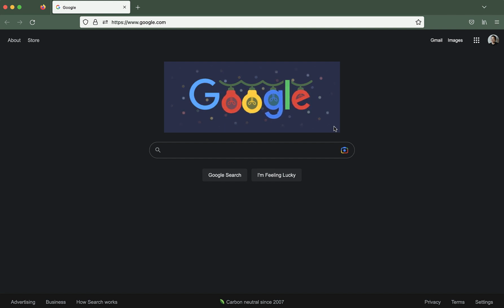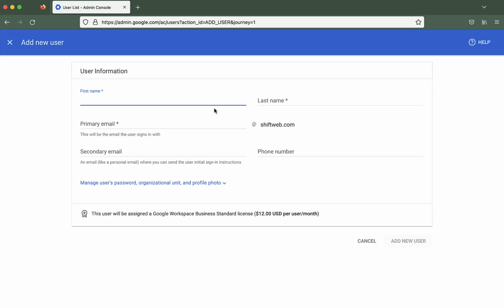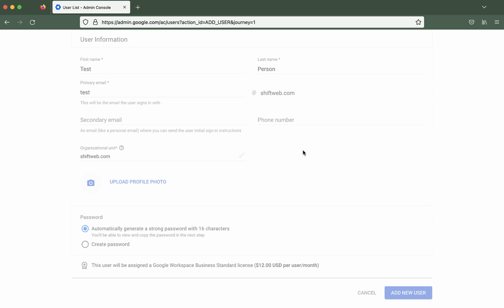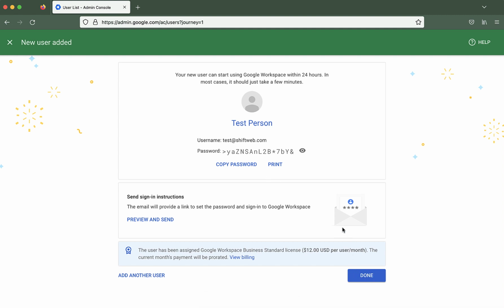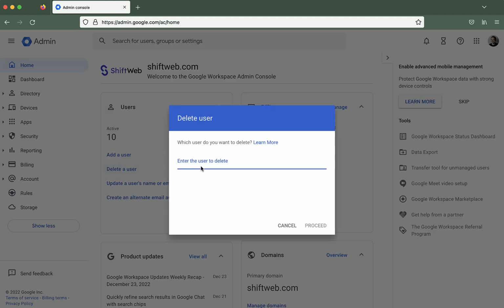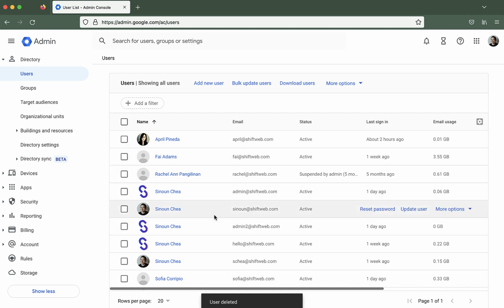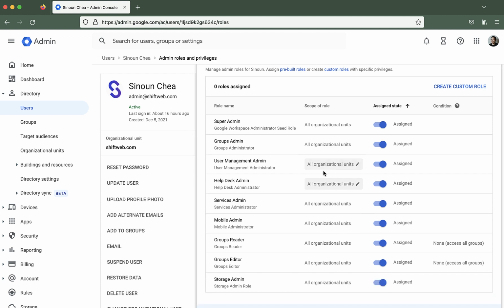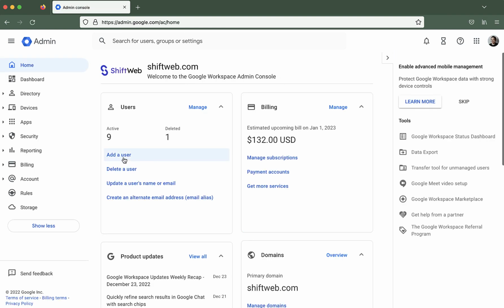How To Manage Users In Google Workspace